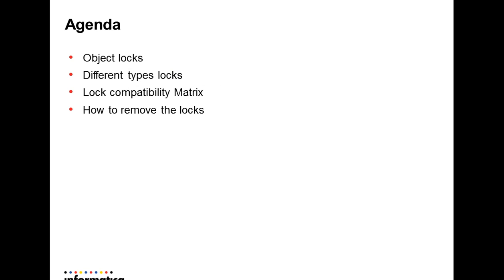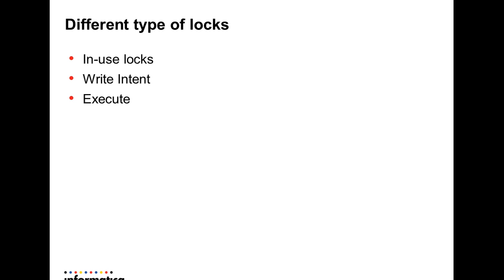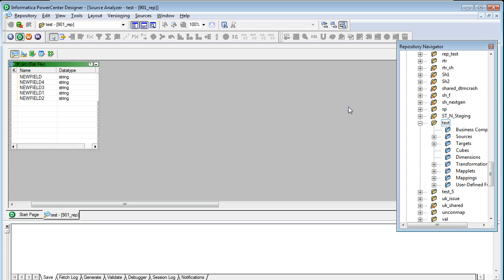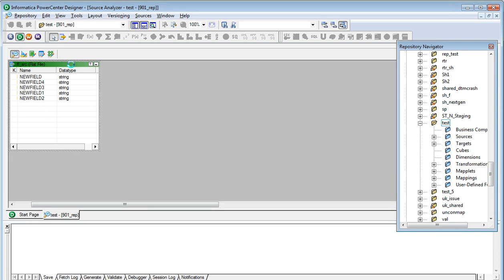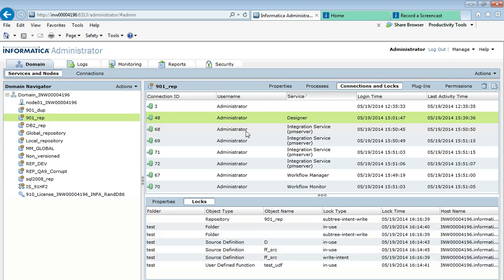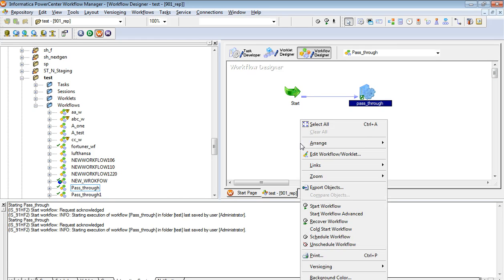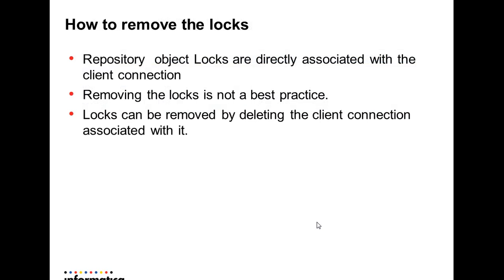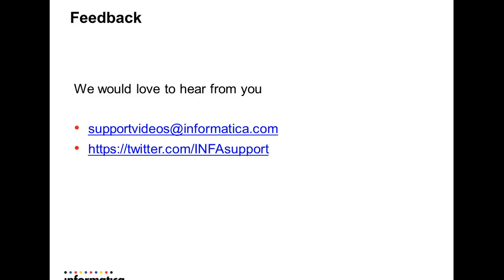PowerCenter Object locks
the agenda of this video includes:

Object locks
Different types of locks
Lock compatibility martrix and
how to remove the locks